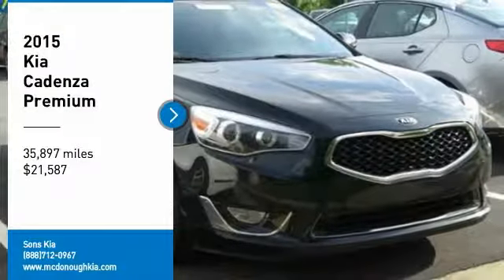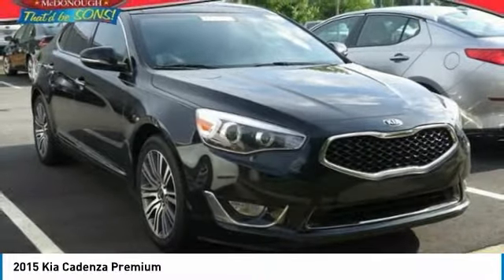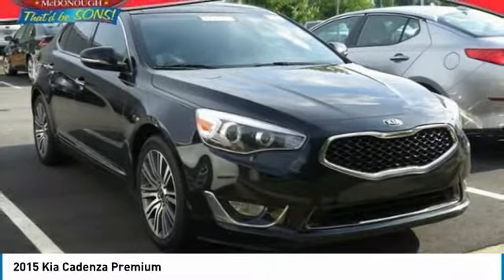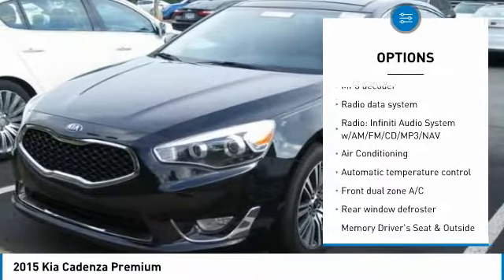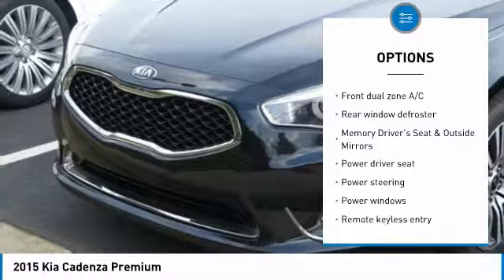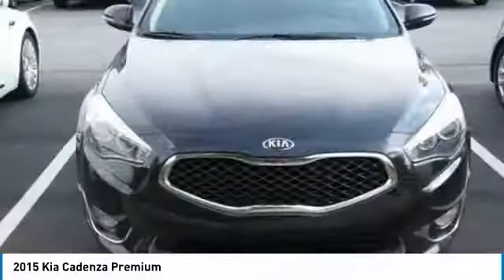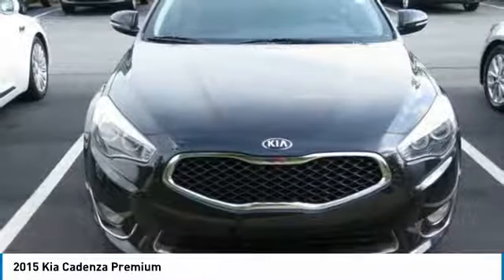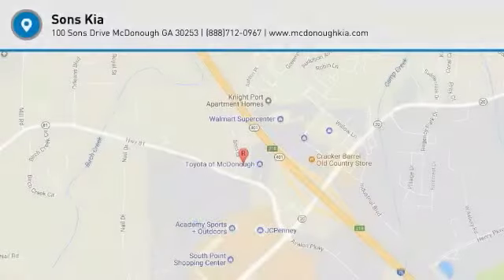2015 Kia Cadenza McDonough GA P1864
2015 Kia Cadenza Premium

Sons Kia
100 Sons Drive

Certified. Aurora Blackbr2015 Kia Cadenza PremiumbrFWDbr6-Speed Automatic with SportmaticbrV6brCLEAN AUTO-CHECK NO DAMAGE, LOCAL TRADE-IN, FULL SAFETY INSPECTION COMPLETED BY CERTIFIED, FACTORY NAVIGATION, LEATHER, POWER SUNROOF / MOONROOF. Our Certified Team uses real-time Internet price comparisons to constantly adjust prices to provide ALL BUYERS The BEST PRICE possible. We do not mark them up, to mark them down! We utilize state-of-the-art technology to constantly monitor pricing trends in order to offer our shoppers the best competitive pricing and value.With our in house 3 month / 3 thousand mile powertrain and The name to trust in the Atlanta Market Sons will treat you like family. Recent Arrival!br28/19 Highway/City MPG Kia Certified Pre-Owned Details:brbr  * Warranty Deductible: $50br  * Powertrain Limited Warranty: 120 Month/100,000 Mile (whichever comes first) from original in-service datebr  * Roadside Assistancebr  * Limited Warranty: 12 Month/12,000 Mile (whichever comes first) Platinum Coverage from certified purchase datebr  * Vehicle Historybr  * Includes Rental Car and Trip Interruption Reimbursementbr  * 164 Point InspectionbrbrOur Certified Team uses real-time Internet price comparisons to constantly adjust prices to provide ALL BUYERS The BEST PRICE possible. We do not mark them up, to mark them down! We utilize state-of-the-art technology to constantly monitor pricing trends in order to offer our shoppers the best competitive pricing and value.With our in house 3 month / 3 thousand mile powertrain and The name to trust in the Atlanta Market Sons will treat you like family. Reviews:brbr  * Strong V6; upscale interior; easy-to-use electronics interface; generous standard features and warranty coverage. Source: Edmundsbr  * The 2015 Cadenza is Kia's latest upscale full-size sedan that blends luxury with high-tech without the high price tag of other premium models. Kia has packed a lot of high-line touches into this sedan while maintaining a sporty exterior, from LED positioning lights to dual integrated exhaust pipes to power folding outside mirrors. The available High-Intensity Discharge Headlights feature Dynamic Bending Light that adjusts the headlamps based on steering angle, speed, and body pitch. The Cadenza comes standard with a powerful 3.3-liter, 293-horsepower V-6 engine. It comes with the Sportmatic six-speed transmission, which gives the choice of full automatic or auto-manual mode controlled by steering wheel mounted paddle shifters. Fuel economy ranges from an EPA estimated 19 MPG city to 28 MPG highway. The roomy interior can seat five people comfortably, boasting as much rear leg room as long-wheelbase full-size sedans. Convenience and technology are at the heart of this vehicle, which features a voice operated navigation system with eight-inch display that comes standard. You may also choose from other luxury options such as a heated steering wheel and the Panoramic Sunroof adds an open air feeling to an already roomy cabin. Available high-tech safety features, such as blind spot detection, Lane Departure Warning System, and advanced cruise control will keep you and your passengers' minds at ease. Other standard features include leather seat trim, ten-way power-adjustable driver's seat, Dual-zone automatic air conditioning, and Bluetooth connectivity. For a really custom feel, consider the White Interior Package, which includes white leather upholstery, wood-grain accents and suede in the pillars and headliner. Source: The Manufacturer Summary